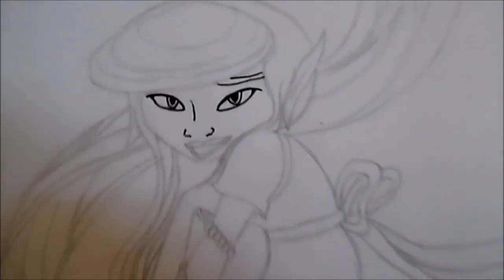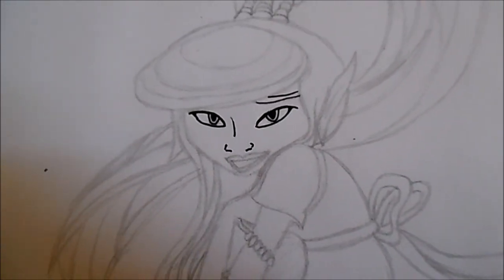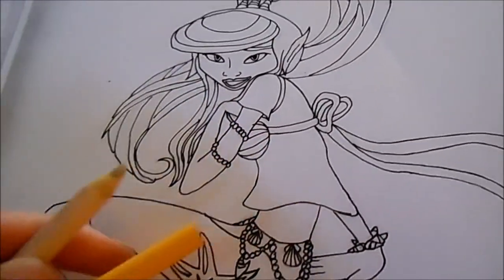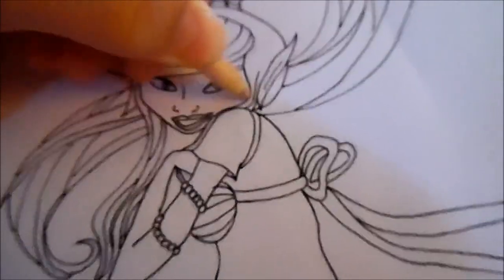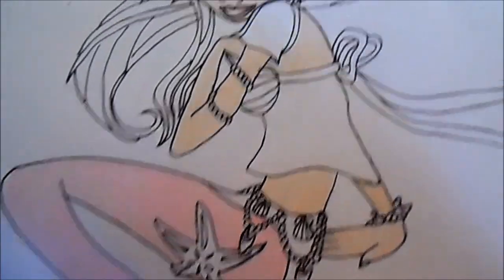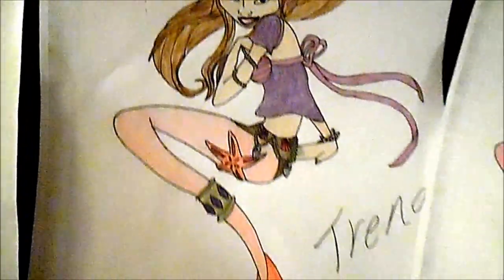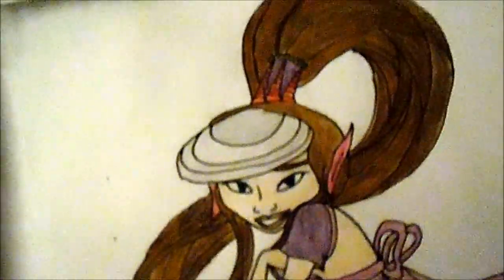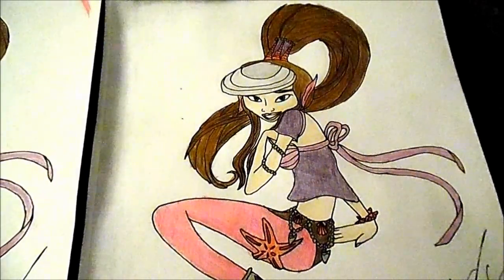The Little Me-maid | Ice Fairy Films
Welcome to the next episode of my Ice Fairy vlog! Today we are taking a trip through the old sketchbook and exploring my "me-maid" drawings! That's right! "Me-maid" is not a typo! This actually happened!